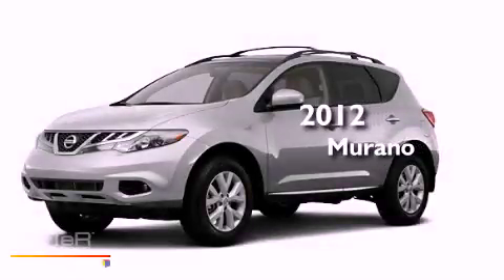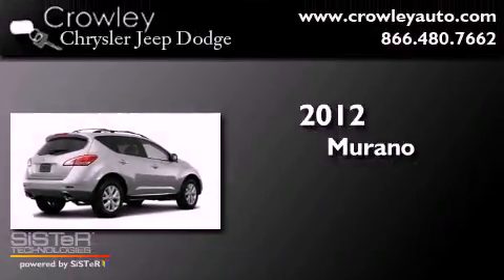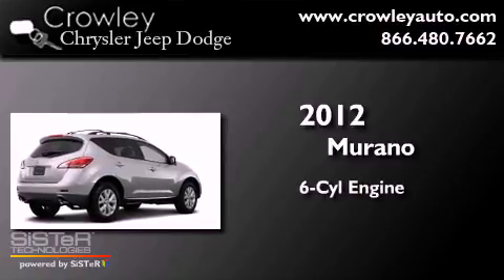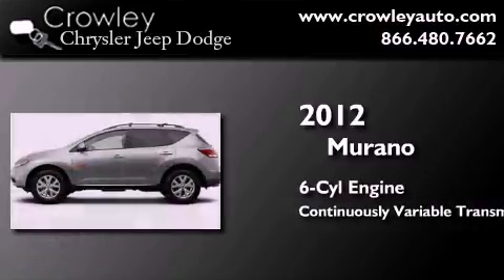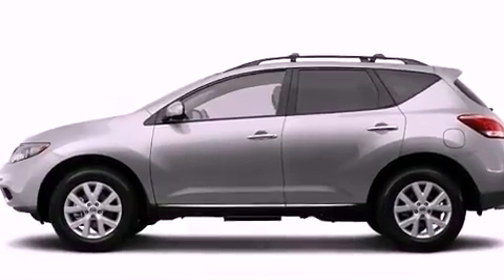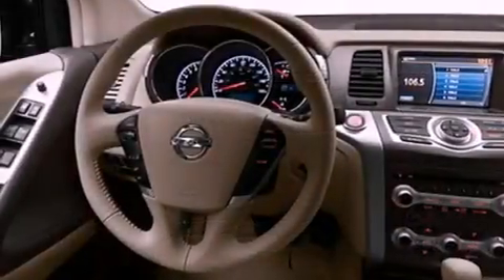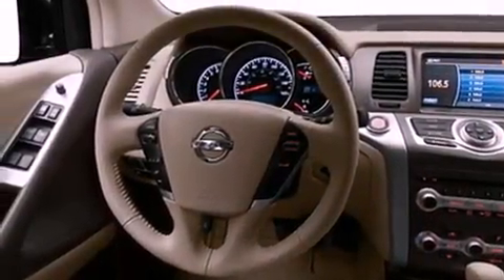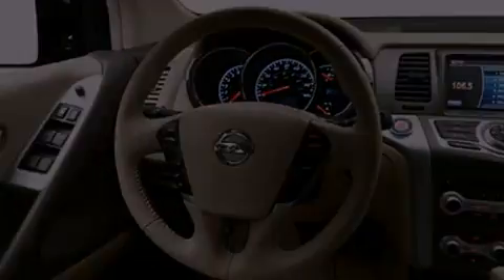2012 Murano Bristol CT 06010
Year : 2012
 Make :
 Model : Murano
 Engine : 3.5L 6 Cyl. Fuel Injected
 Trans . : Cont. Variable Trans.
 Exterior : Silver
 Miles : 5

 2012       Murano Bristol CT